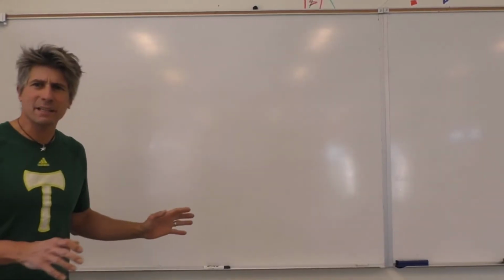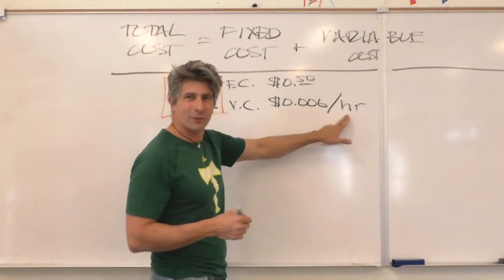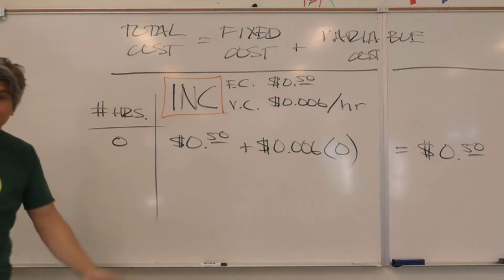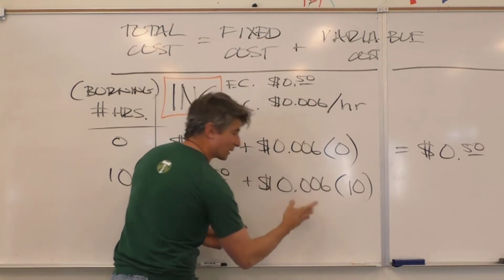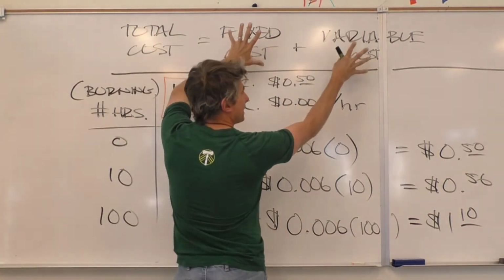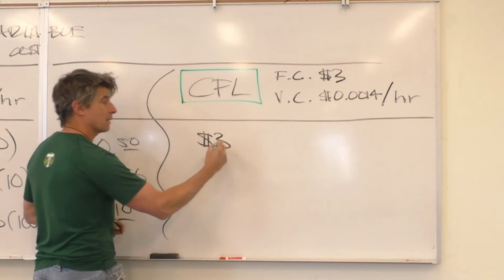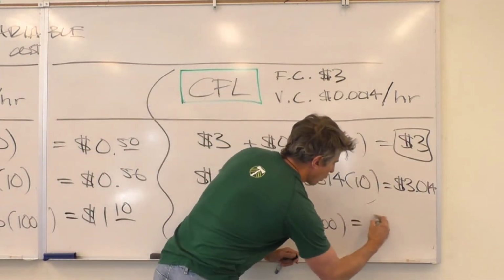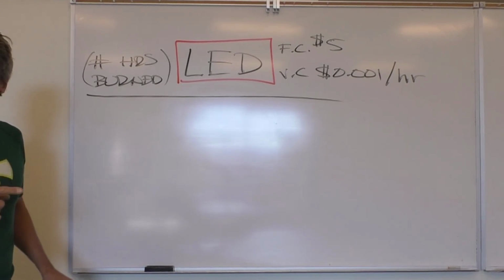Linear Modeling, Day 1 (Video 5 of 7)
Let's figure out some costs!